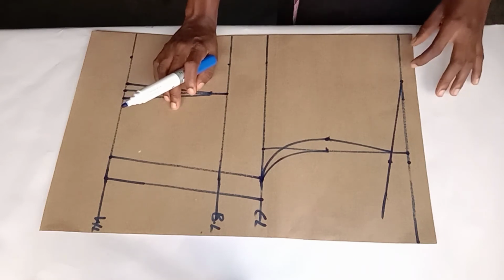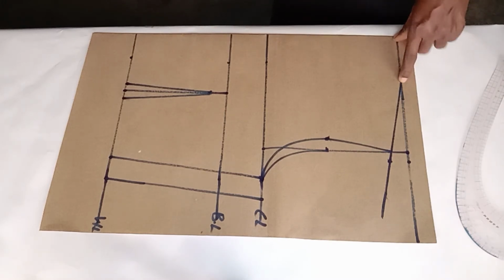How To Cut Basic Bodice Pattern With Darts For Beginners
This is a detailed tutorial on how to draft a basic bodice pattern, one of the basics of garment construction.